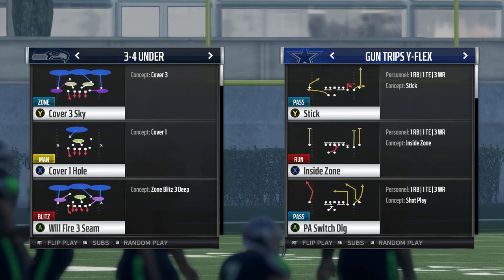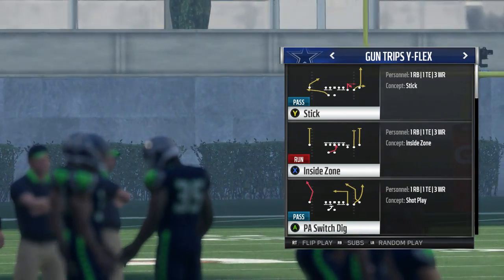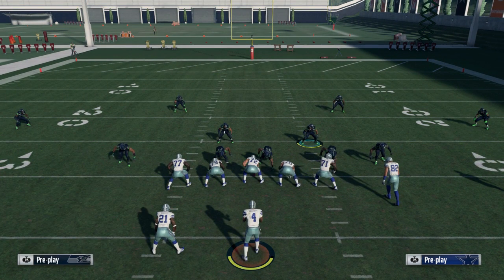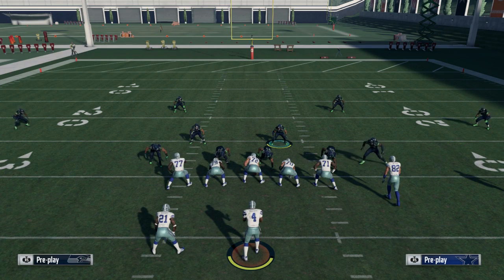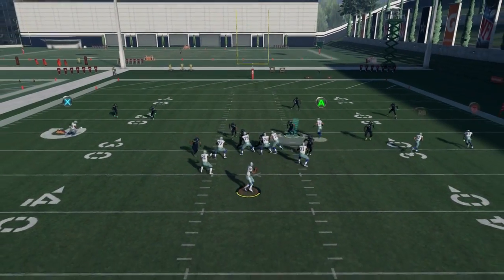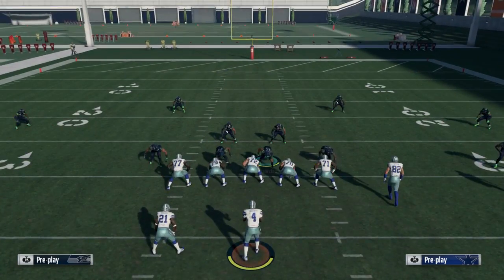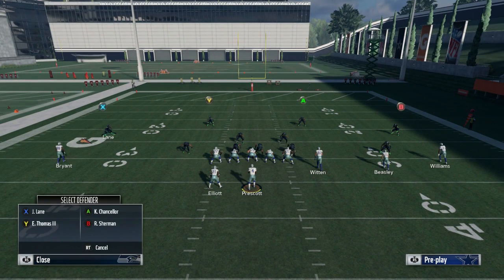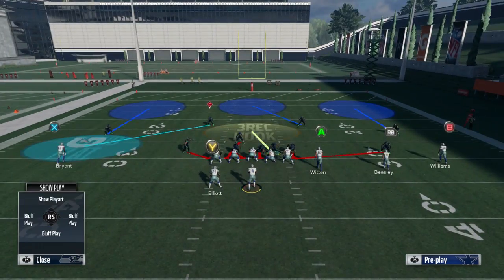TRAW THE EA WATER BOY 'NANO BLITZ WILL FIRE 3 SEAM' sub tip ||MADDEN 18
the water boy screamer
34 under will fire 3 seam
setup
1.base align
2.move the blitzing mlb over the los de
3.user the ros mlb and hover over the right guard
4.play undernearth coverage unless its 3rd or 4th and forever play overtop
5.optional spread linebackers